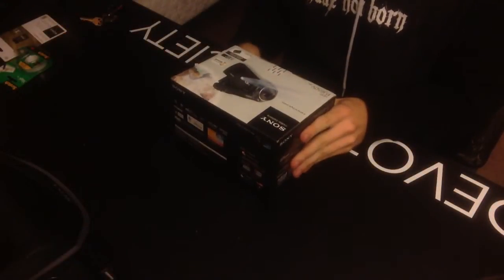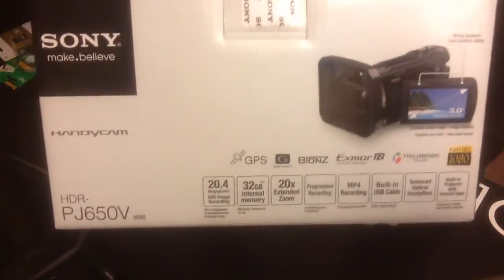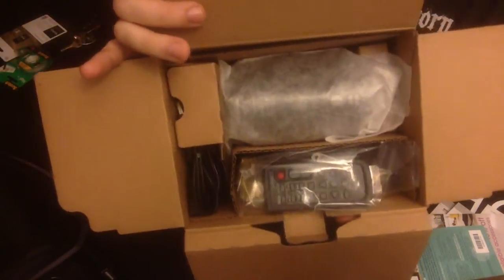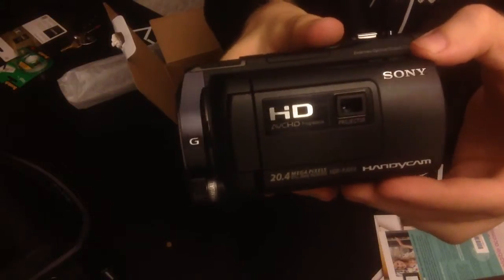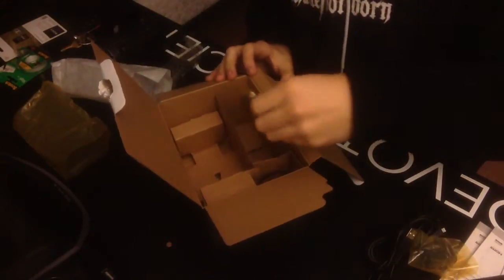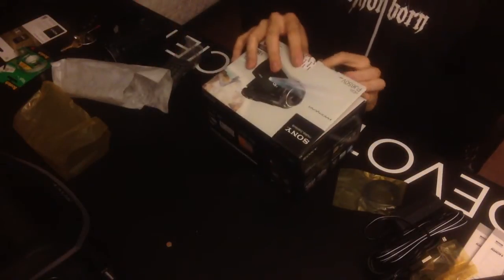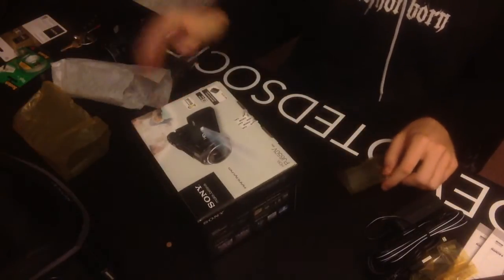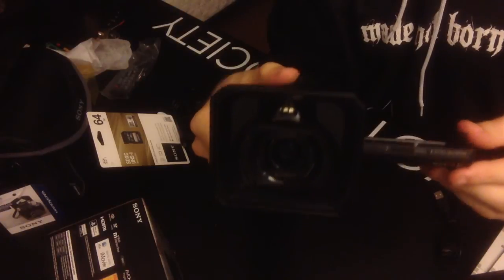Unboxing Sony HDR PJ650 Handycam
Unboxing video of a Sony handheld HDR PJ650V! More videos to come.